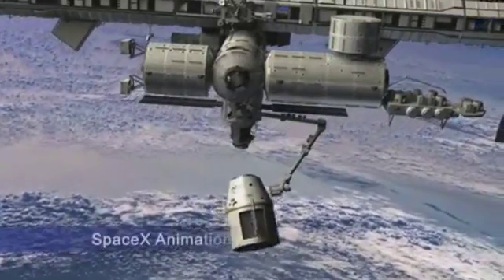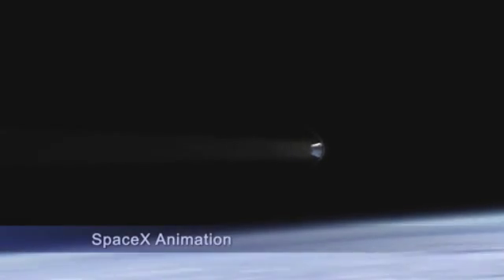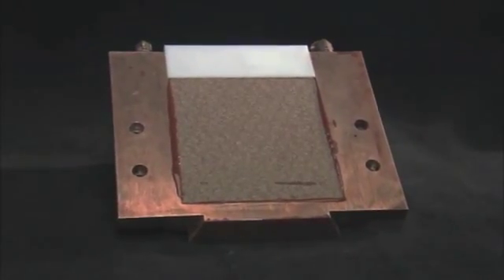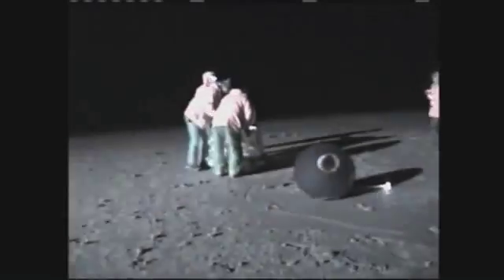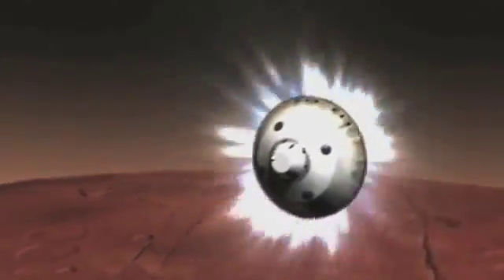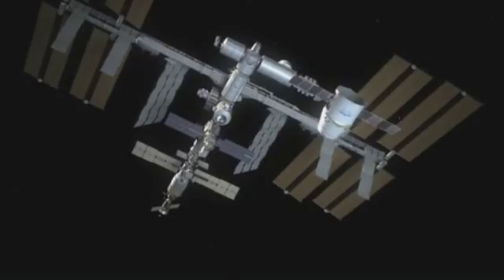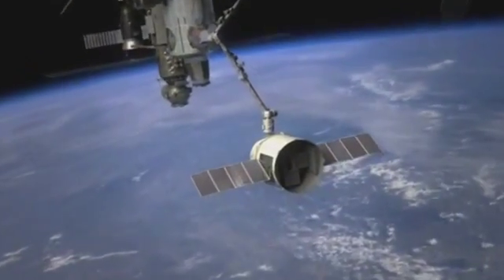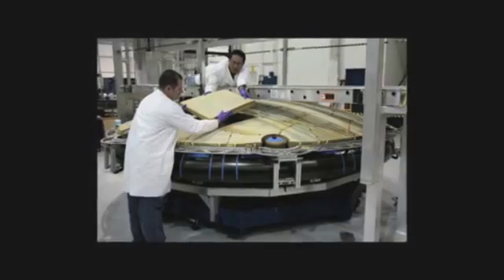New Heat Shield Material for Space X Dragon | NASA Ames Spacecraft Re-entry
- a specialized material developed at Ames Research Center can easily withstand the high temperatures of re-entry. Please rate and comment, thanks.
Credit: NASA ARC